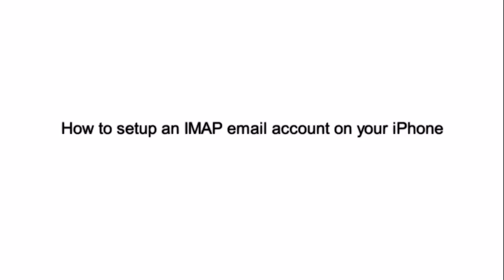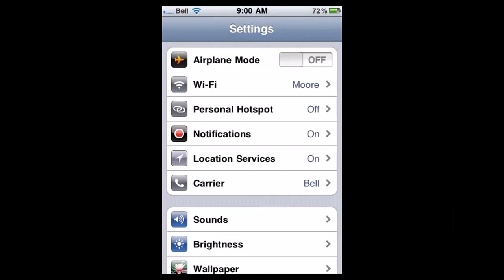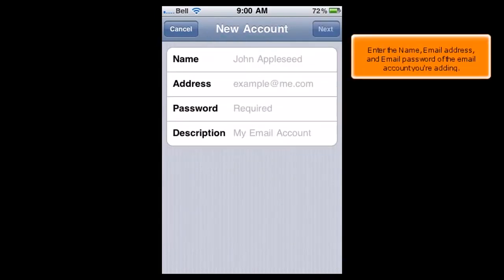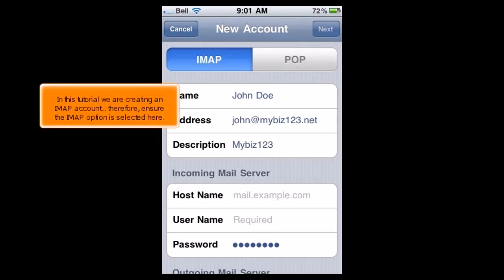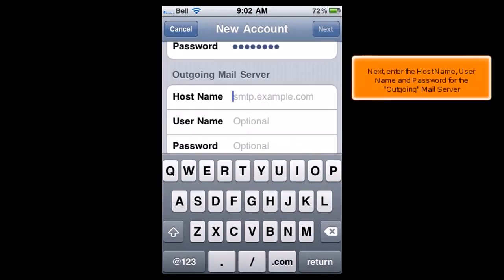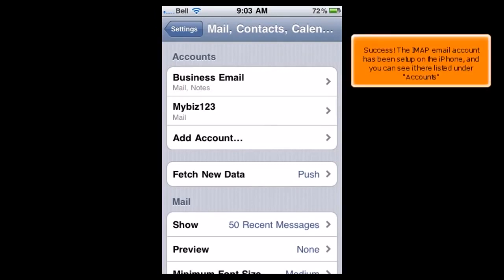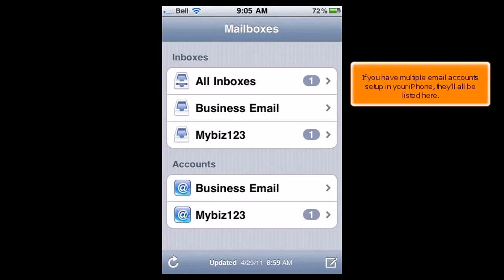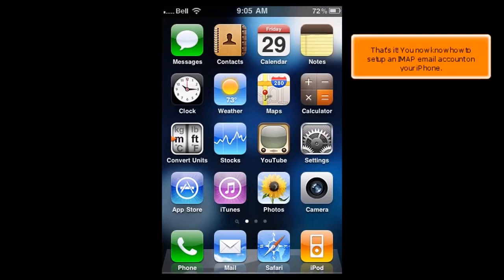iPhone: How to Setup an IMAP Email Account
In this HostPapa tutorial, we show you how to setup an IMAP email on your iPhone.

First select the settings icon, then go to the Mail, contacts, calendars. Then Select Add Account, once there select other and add mail account.

When finished press Next. As we are creating an IMAP account make sure this option is selected. Then you will have to enter the incoming mail server, host name, username, and password. Then do the same for the outgoing mail server. Once finished press next then save.

To check your email, select the mail icon. If you have multiple accounts setup on your iPhone, they will all be listed here.